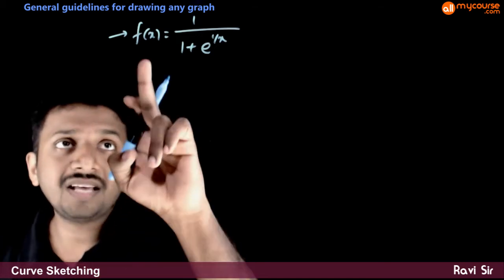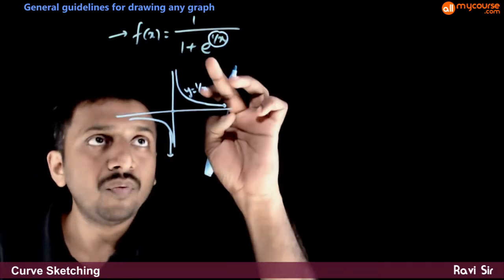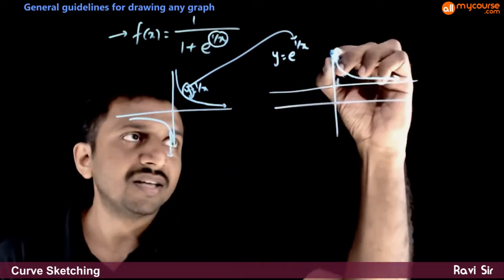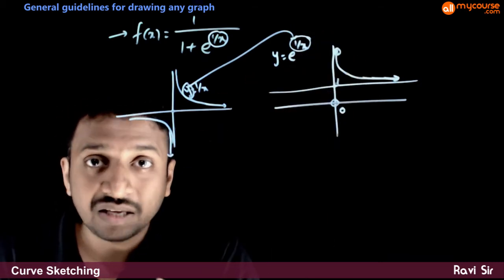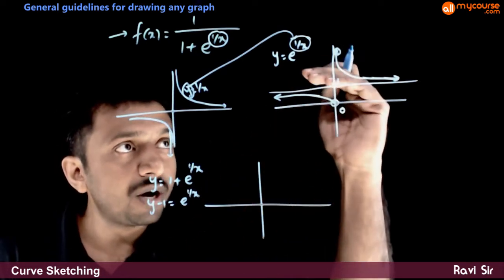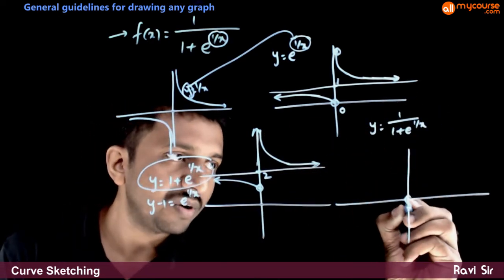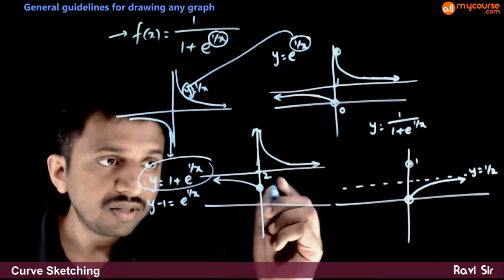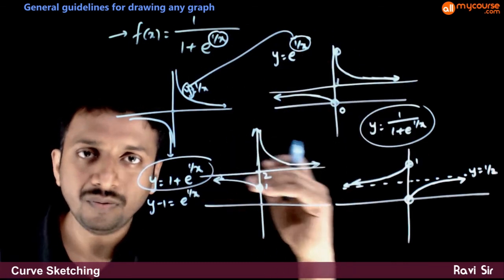06 General guidelines for drawing any graph 3